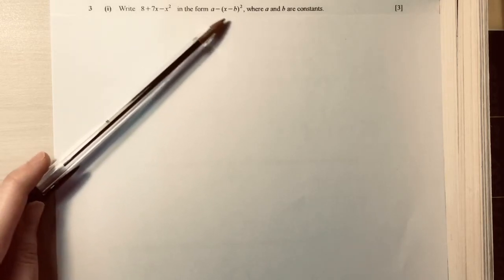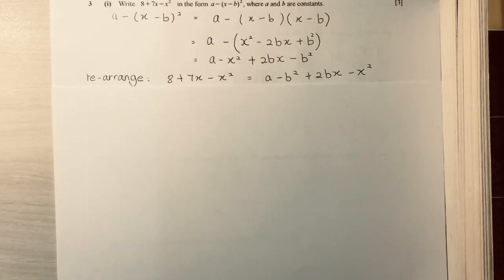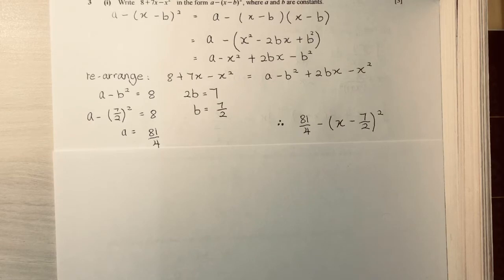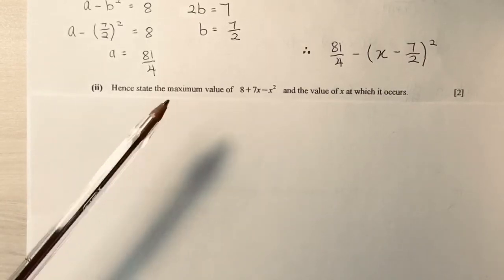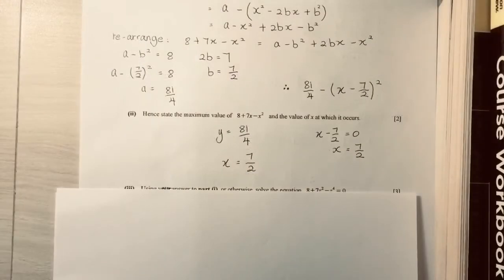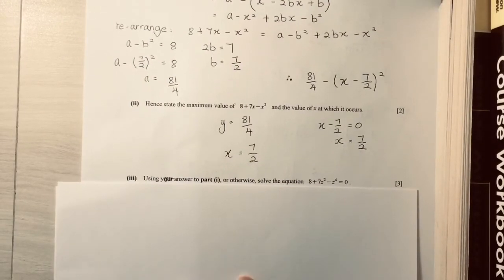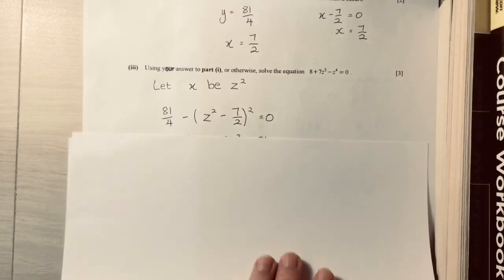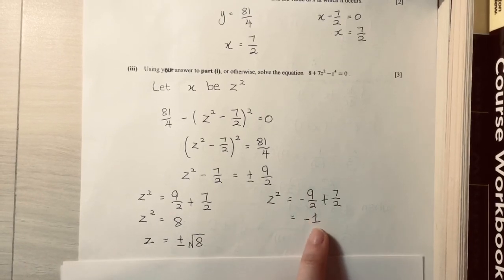IGCSE Add math Past year paper (0606/23/O/N/18) Question 3: quadratic equation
This is the solution for Question 3 in IGCSE Additional mathematic past year (0606/23/O/N/2018)

Let me know what you think about this video by pressing the Like or Dislike button and comment at the bottom.

Thank you! Hope it helps!